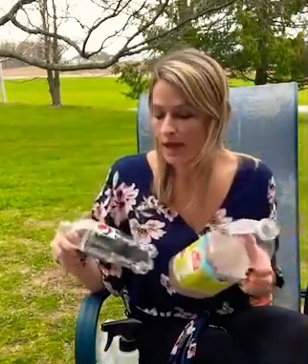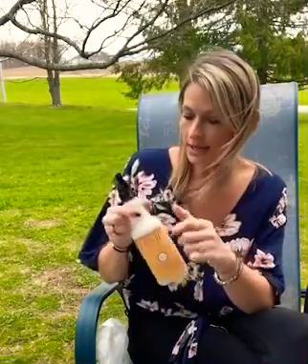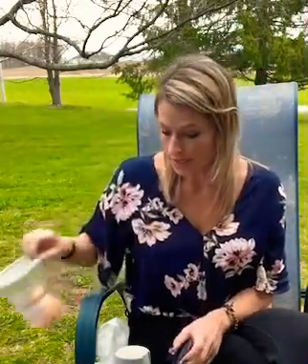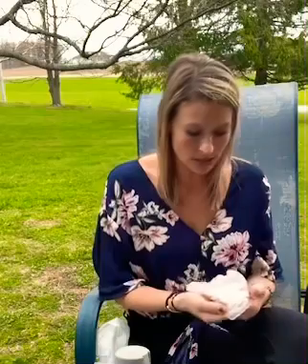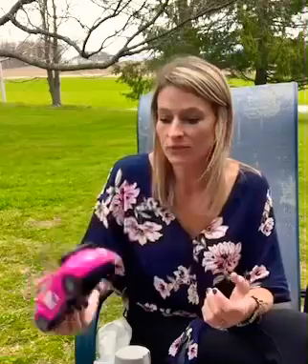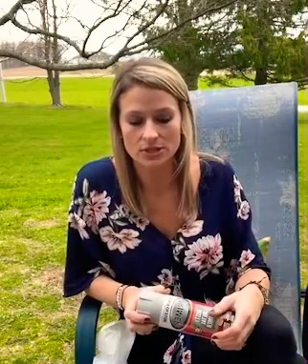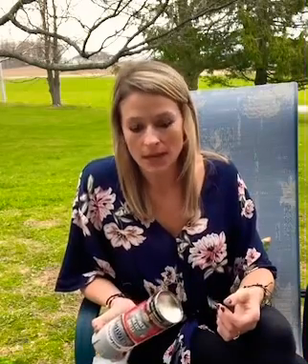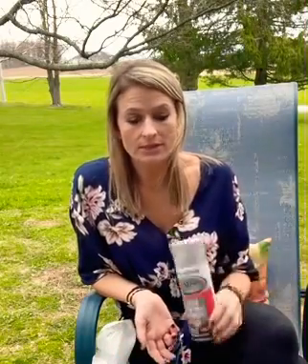Clearing Up Plastics Recycling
Watch to learn how to distinguish whether or not your plastic item is recyclable or not!